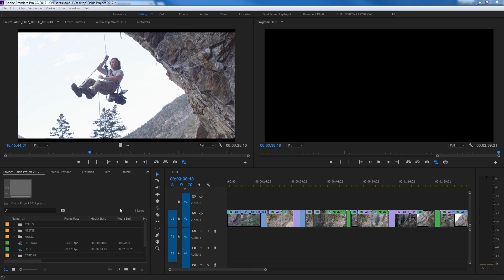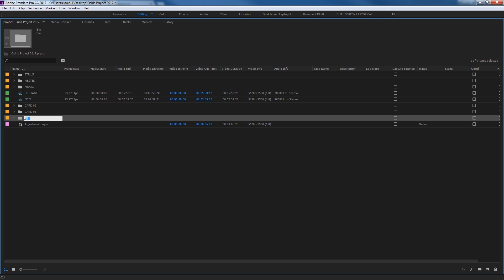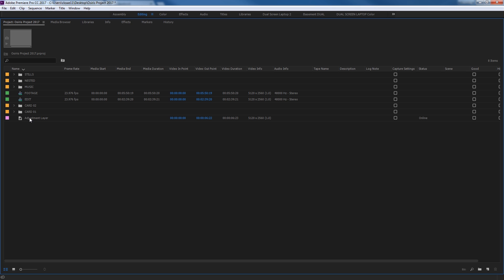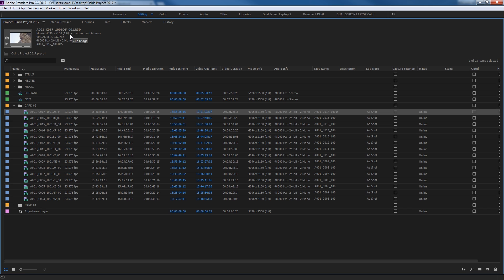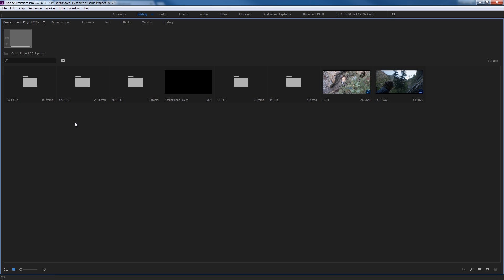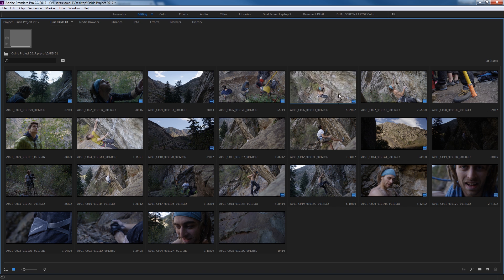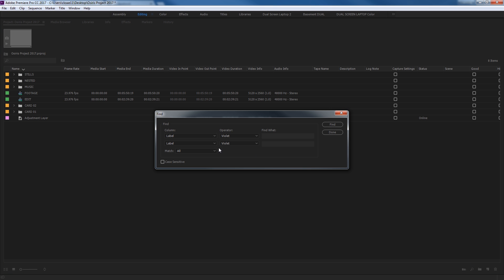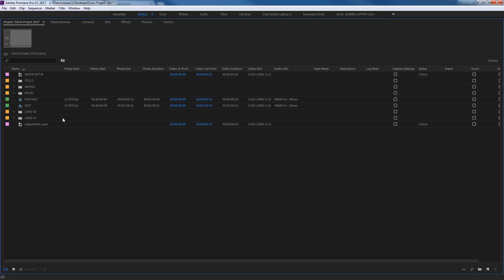E8 - The Project Panel - Adobe Premiere Pro CC 2017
This episode is showing how to use the Project Panel in Premiere Pro CC 2017.